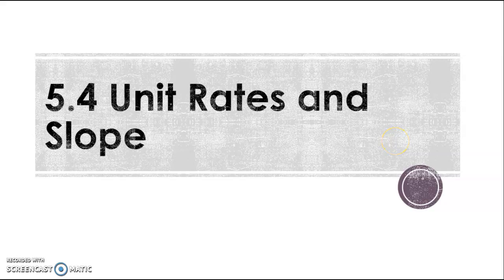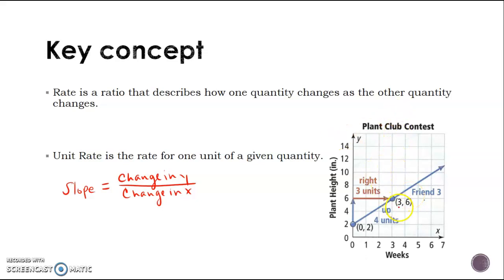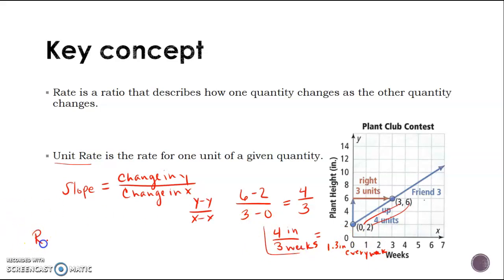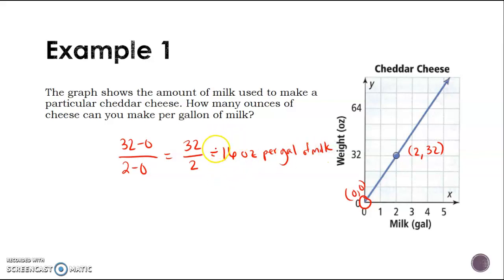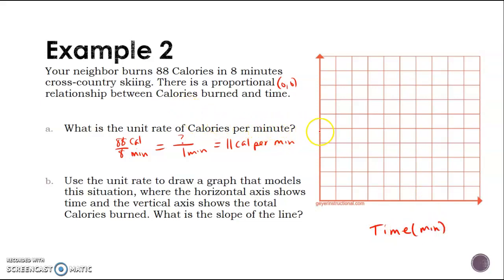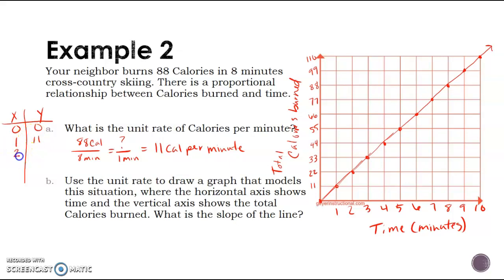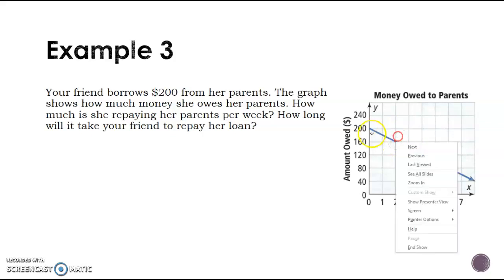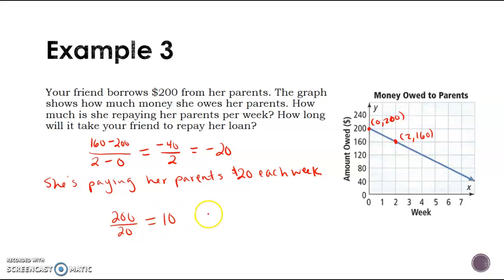5.4 Unit Rates and Slope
Using slope to find unit rates on situational graphs.